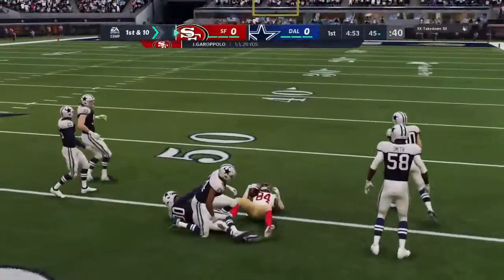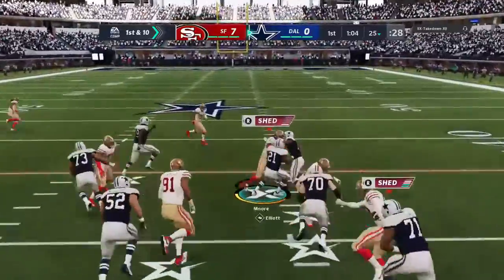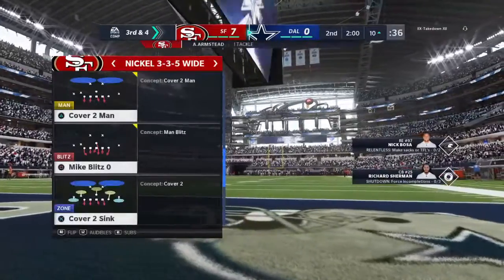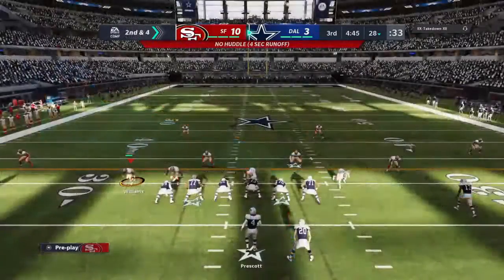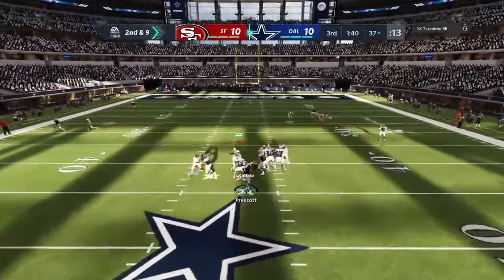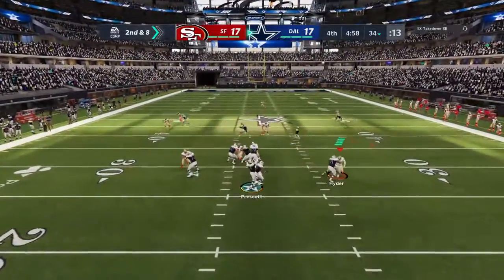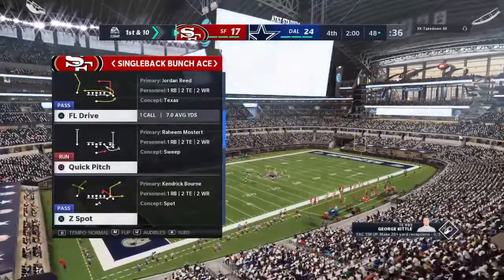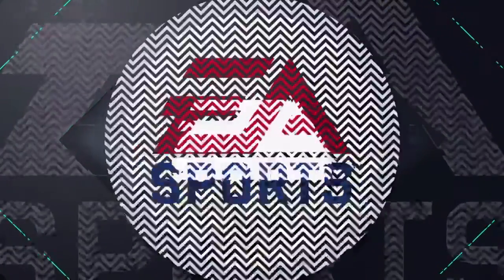iRunTheBay's Live PS4 Broadcast